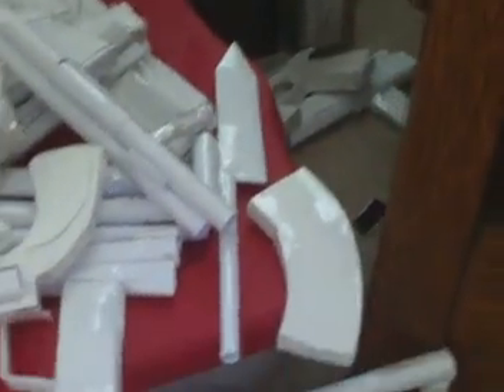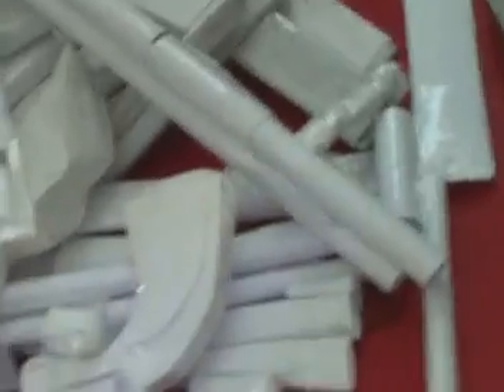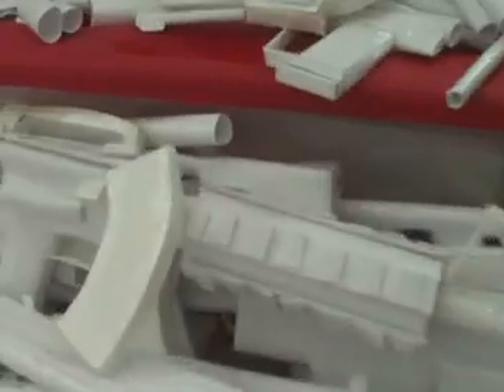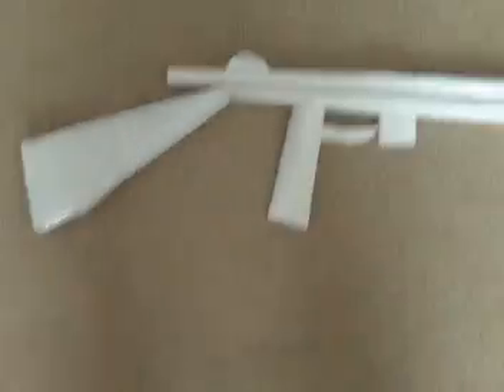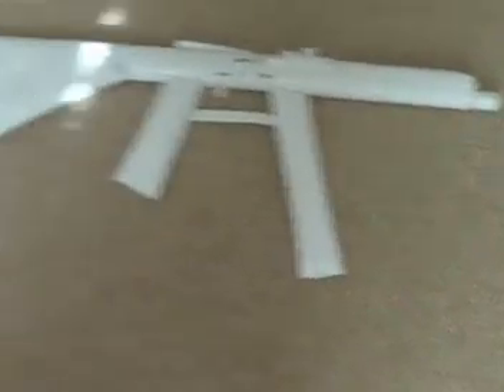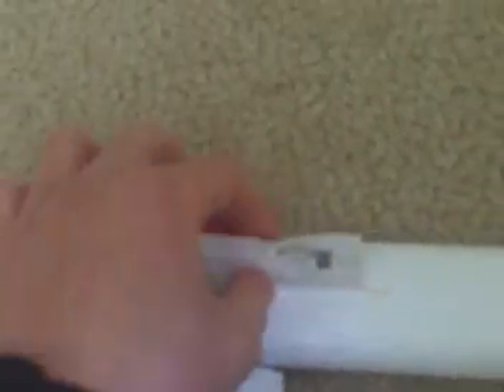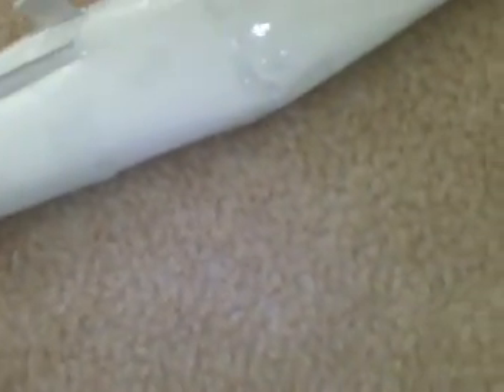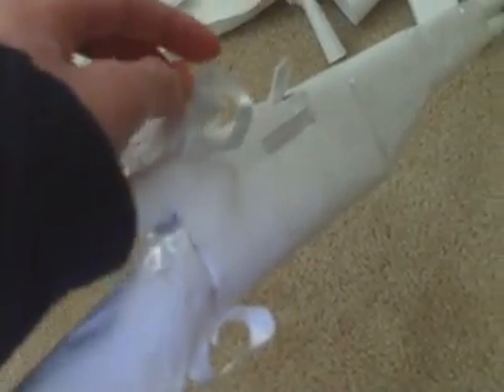All My Paper Guns......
Yep all my guns.